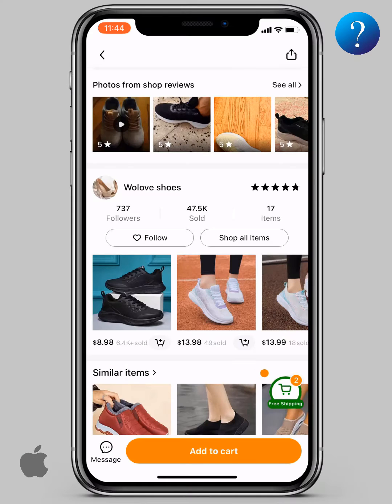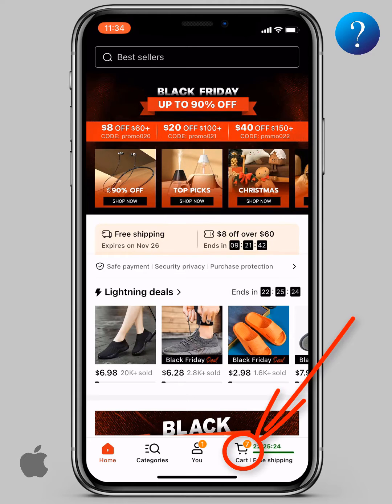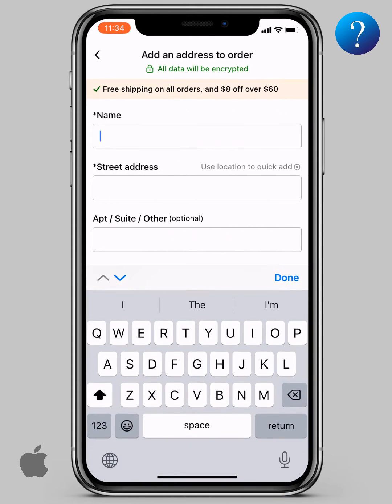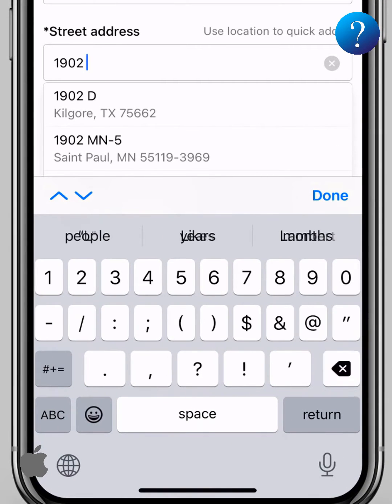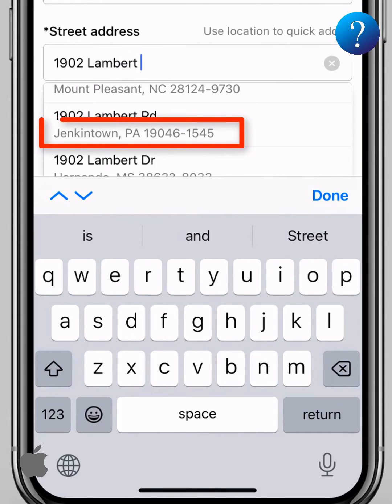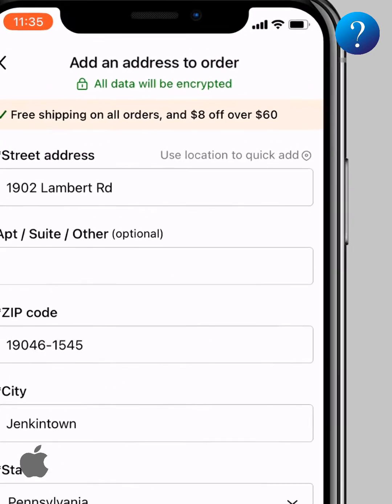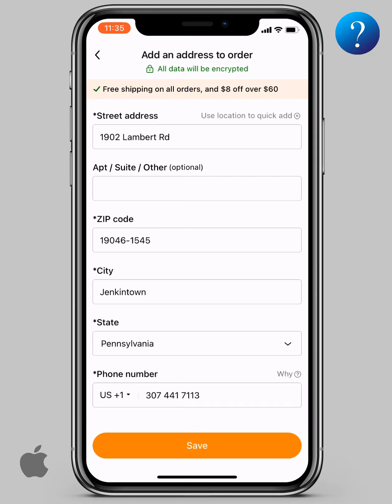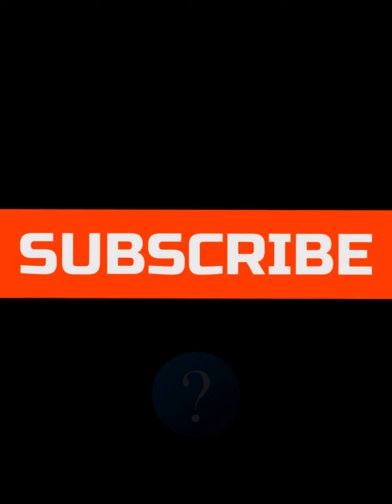How to add shipping address on temu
In this video, we will show you how to put the address correctly in the temu application, in an easy and simple way, how to put the shipping address in temu, how to indicate a shipping address in a building or tower in the temu application, and add the apartment number in the shipping address.